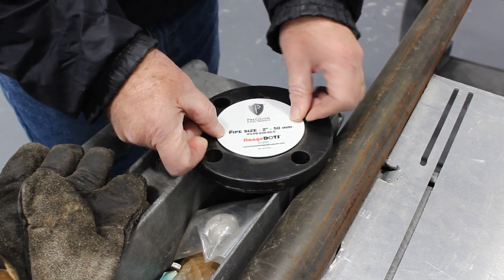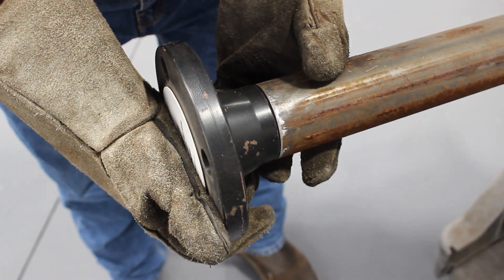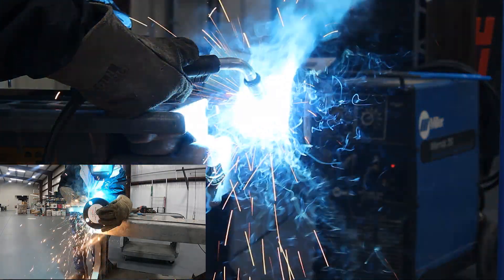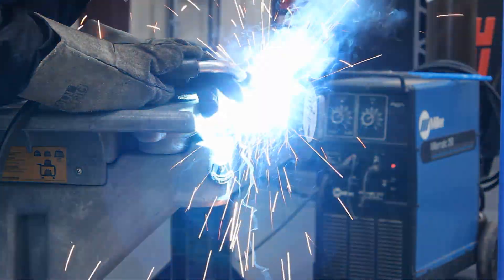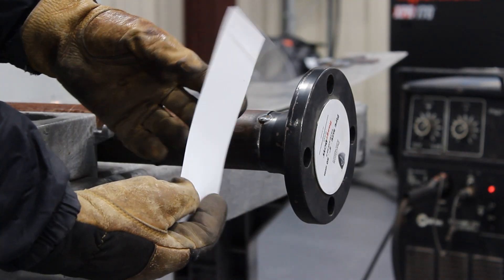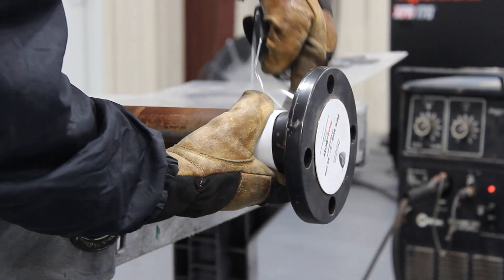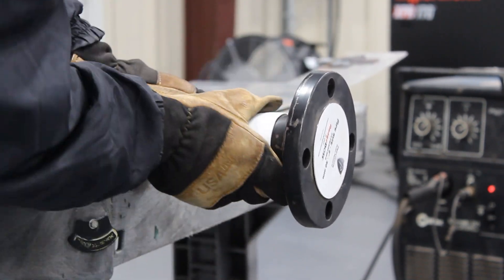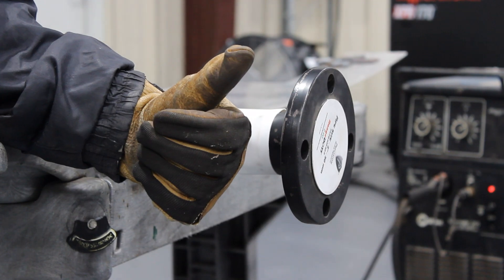Protecting Tack Welded flanges with batROLLS | Our Products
Try out our flangeDOTS while you are welding!

“Good Thing”
Music from Uppbeat (free for Creators!):